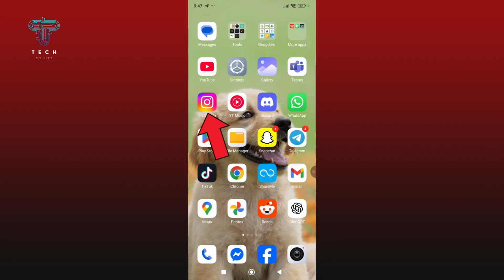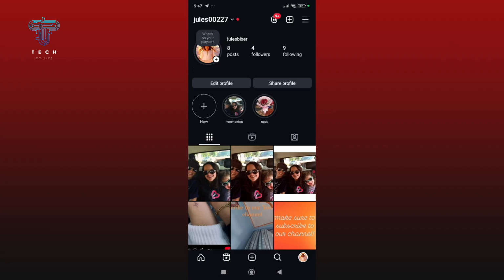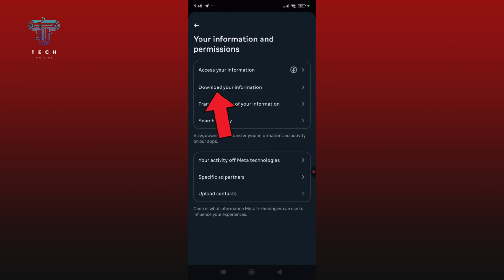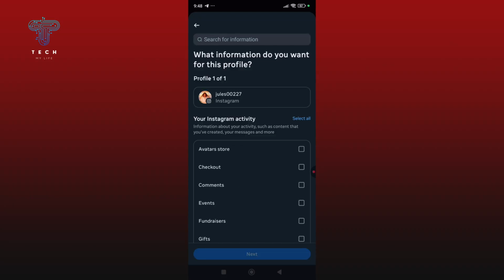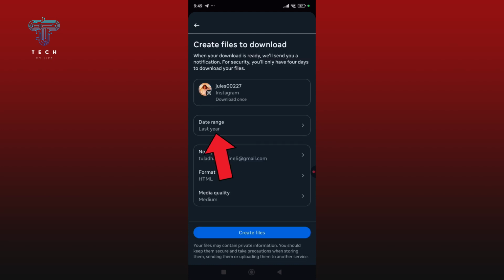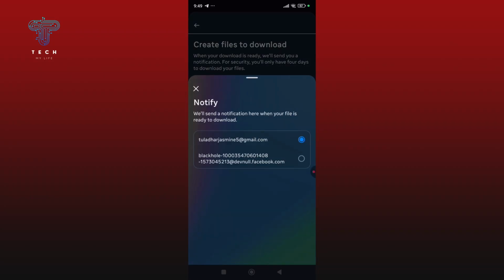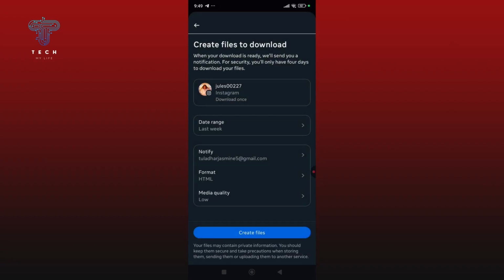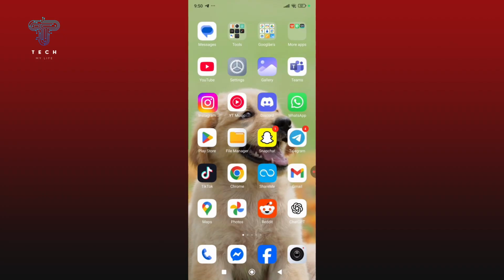How To See Your Sent Follow Requests On Instagram 2025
Welcome to Tech My Life! In this easy step-by-step tutorial, learn how to see the follow requests you’ve sent on Instagram. Whether you’re curious about who you’ve followed or want to cancel old requests, this video shows you exactly how to find your sent follow requests using the latest Instagram settings. Perfect for managing your activity and keeping your account organized! This guide works for both iPhone and Android users.